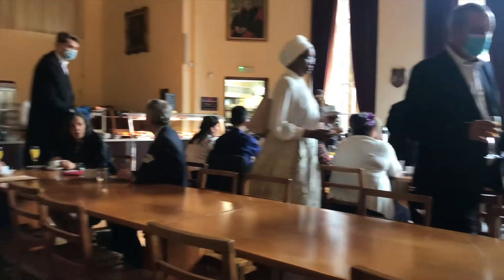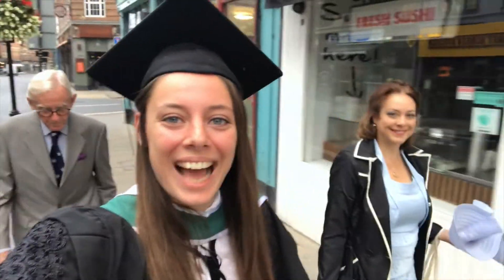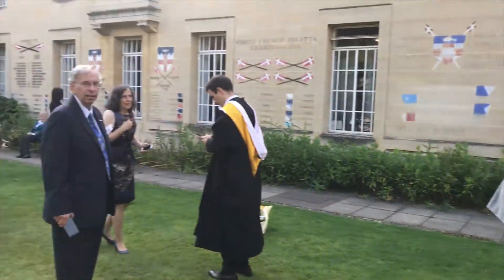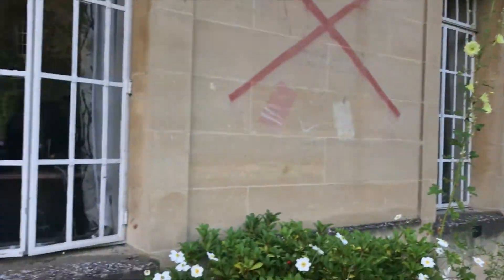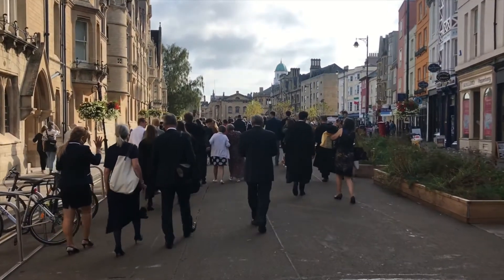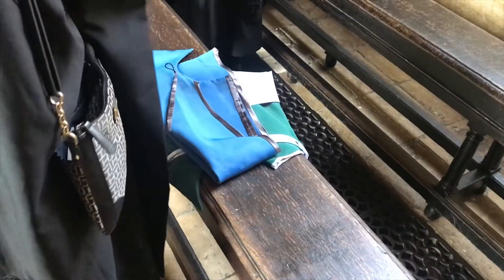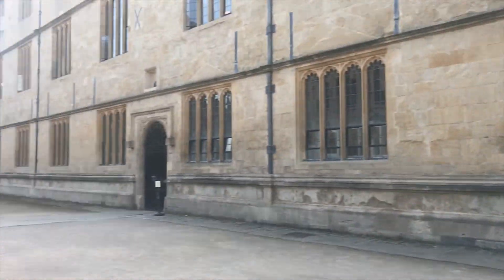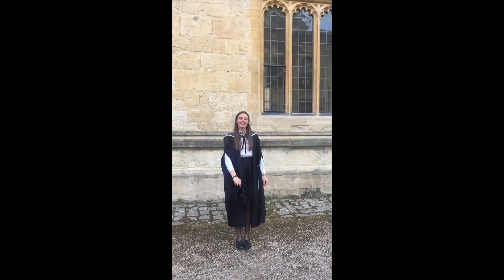Graduation Ceremony Explained // University of Oxford // Advice + Experience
Hi!
It's time to explain the Oxford Graduation Ceremony! There was a bunch of latin, bowing, and students who had no clue, so for once and for all it's explained now! If you are watching this to prepare yourself for your graduation, please be aware that your ceremony might be slightly different as some colleges do things a bit differently. The majority of the ceremony will be still the same though! This video was recorded in October (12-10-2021).

Little bit about myself:
I'm 24 years old and I'm originally from Amsterdam, I currently live in London. At the University of Oxford, I read for the Mst in Modern Languages. I've graduated from the University of Amsterdam where I studied the BA in French Literature and Culture.

Music that I do not own:
Intro and outro music: